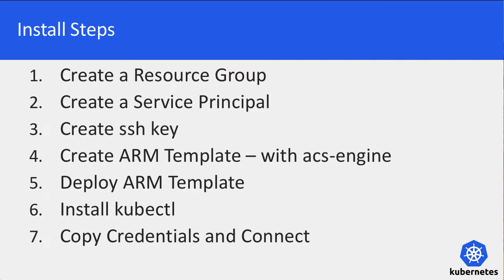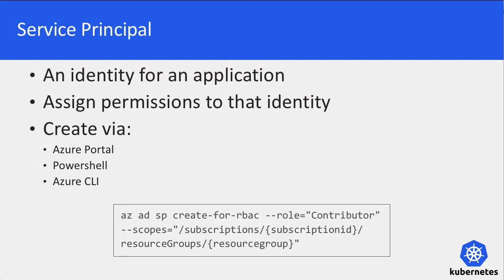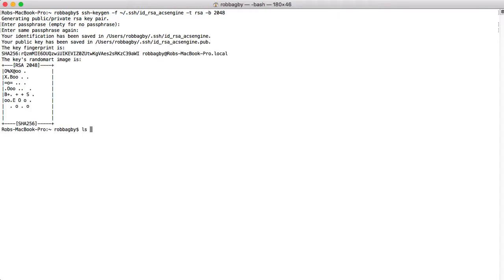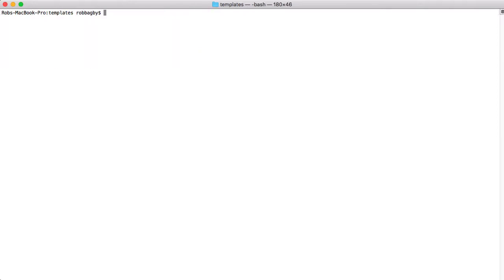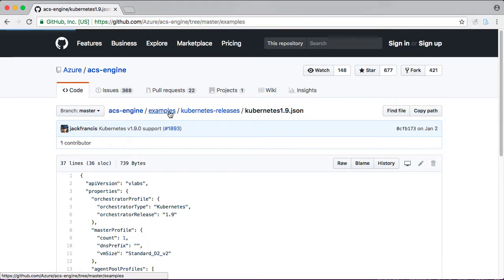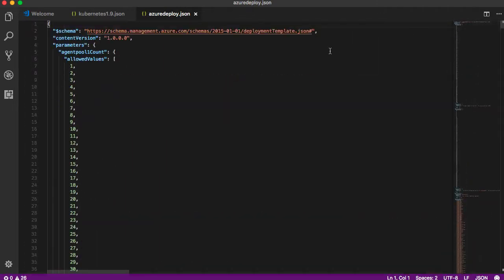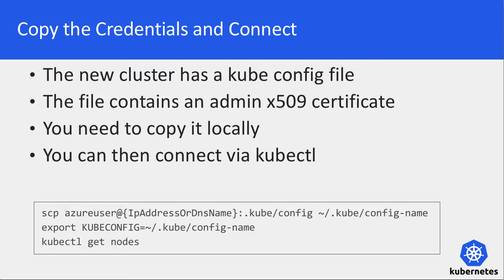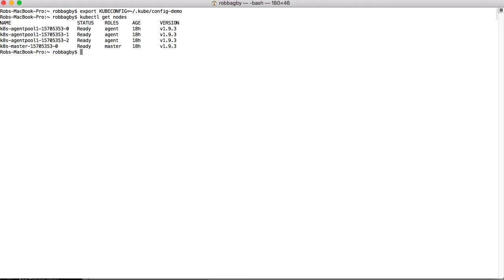Deploying Kubernetes on Azure with acs-engine